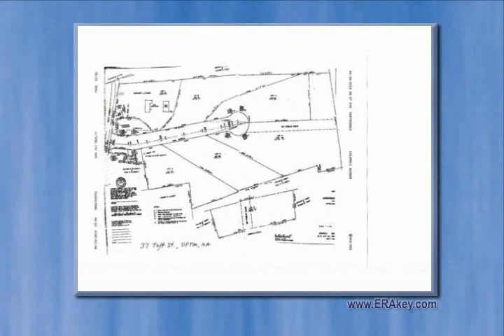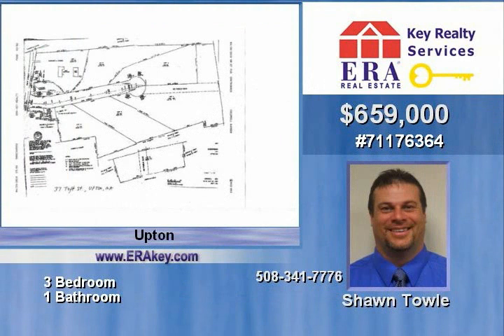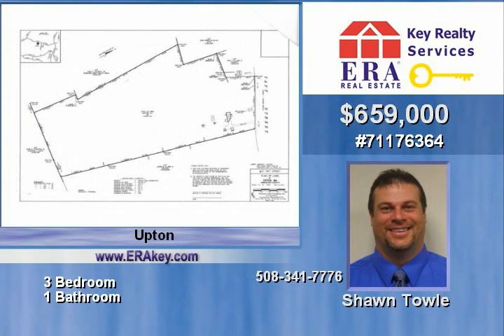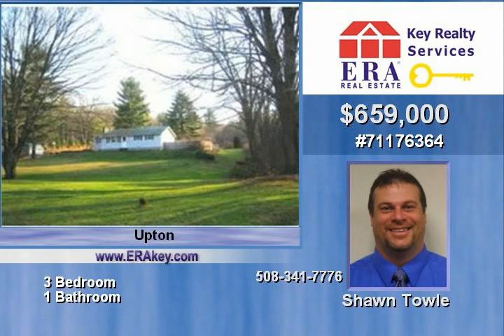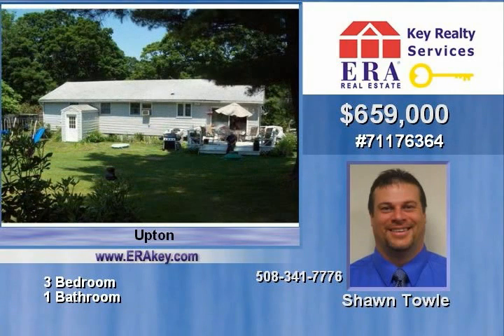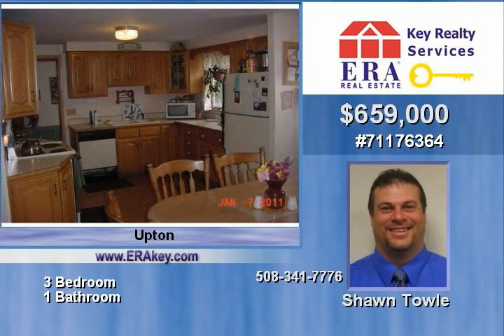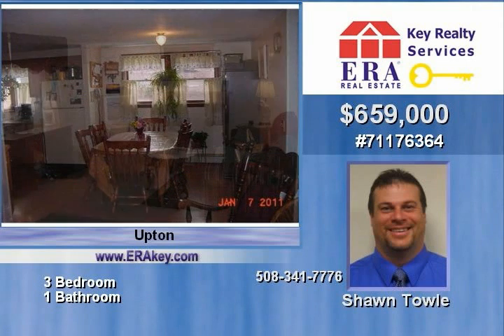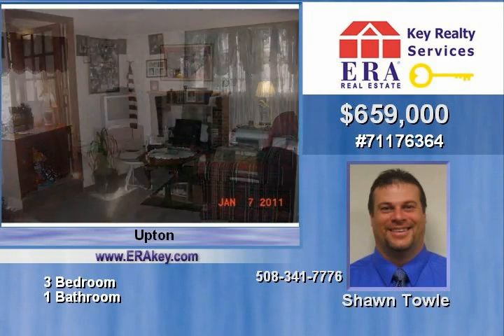Price Change 649,000.mpg